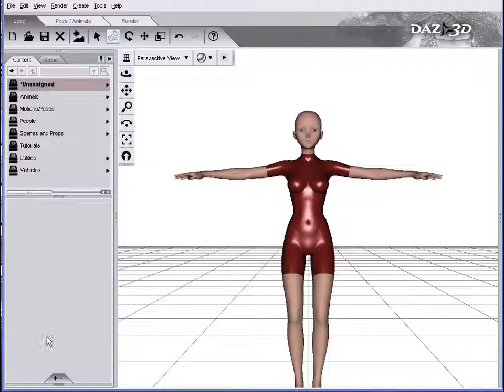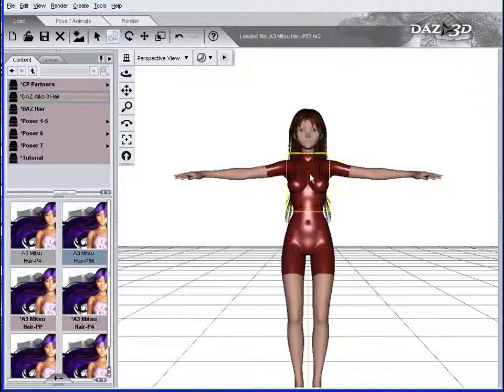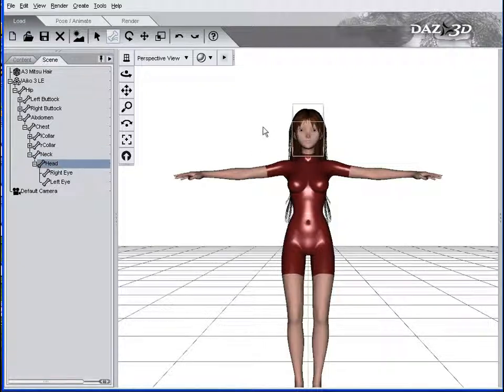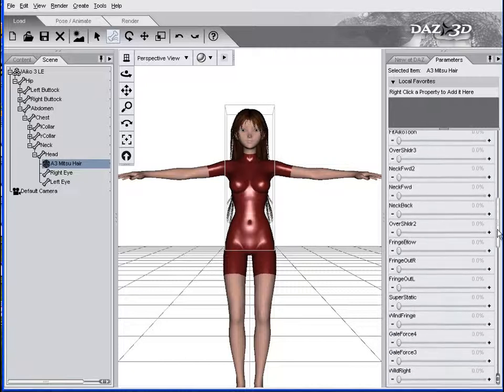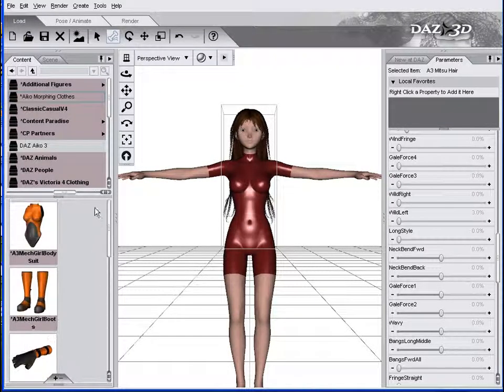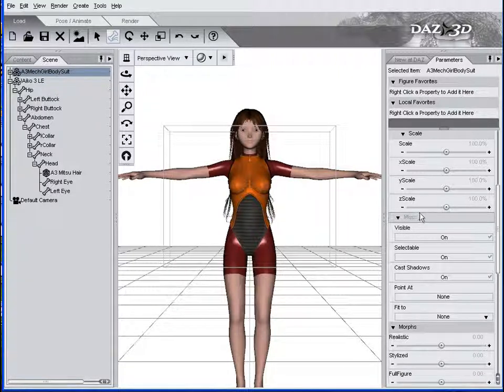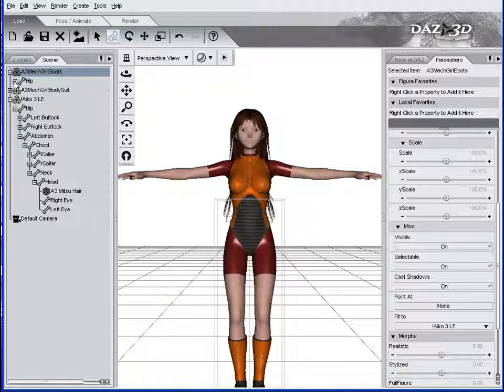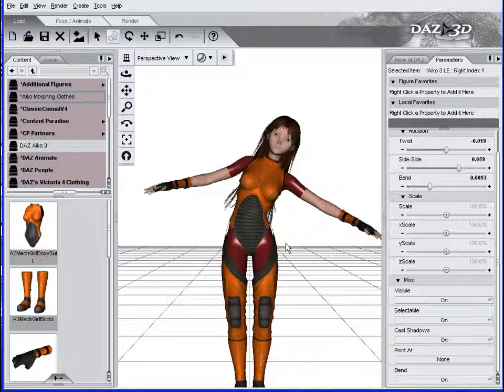Discovering Daz Studio, part two